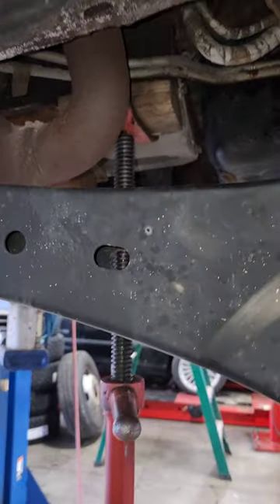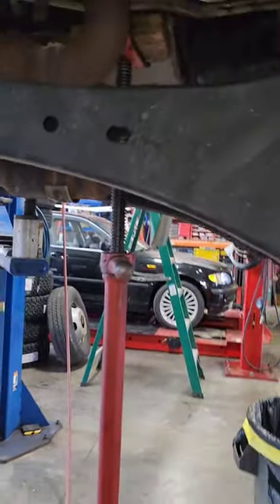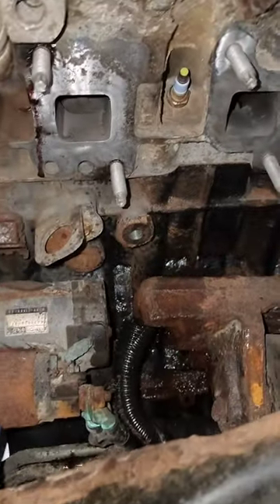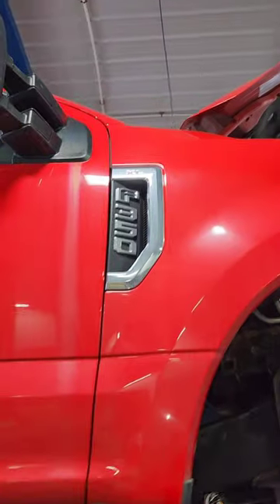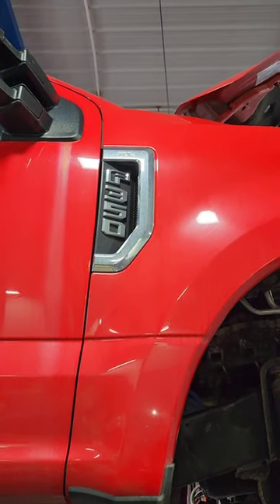Part three Ford F-350 dipstick tube removal. so satisfying when it's out!